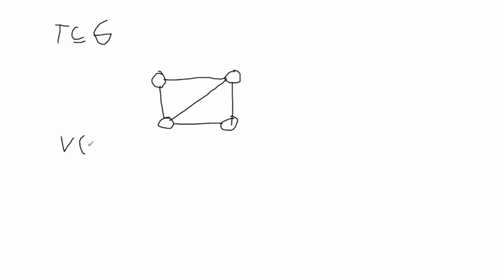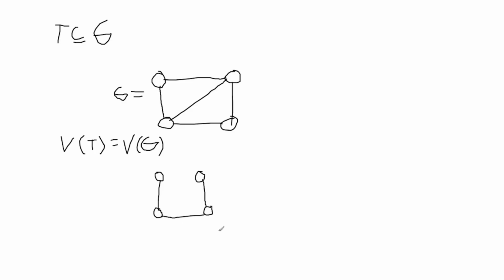Spanning tree (graph theory)